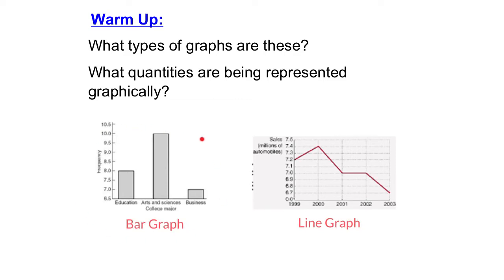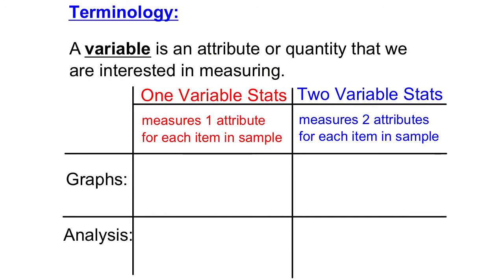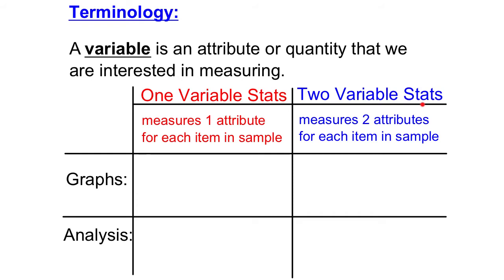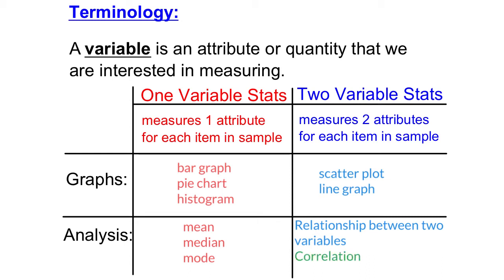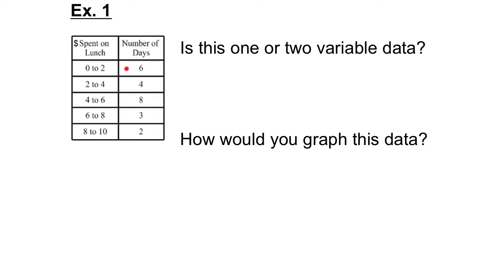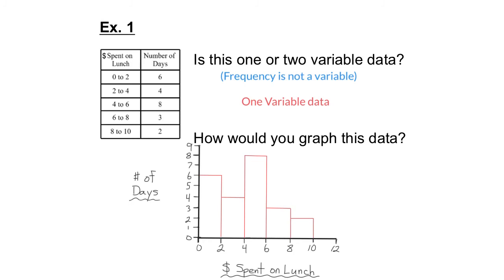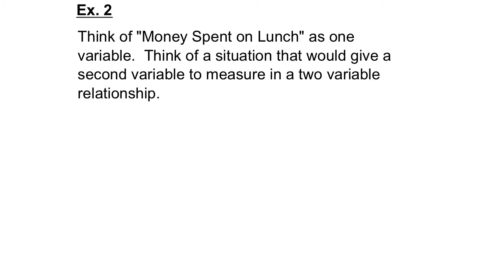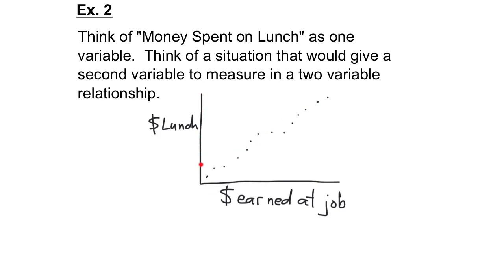MAP4C 3-2 One and Two Variable Data